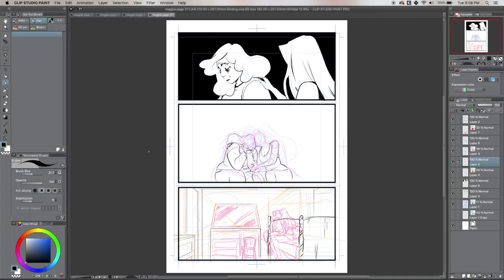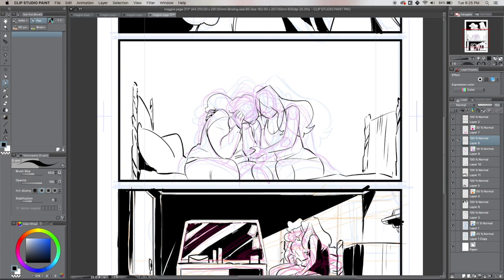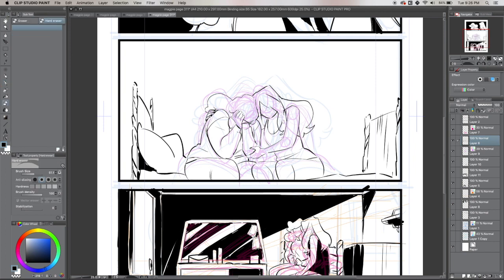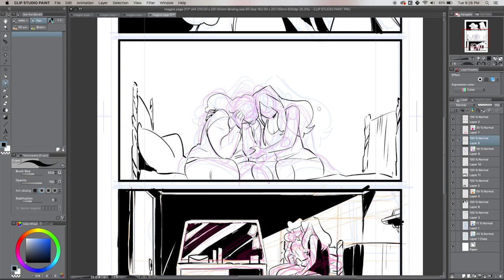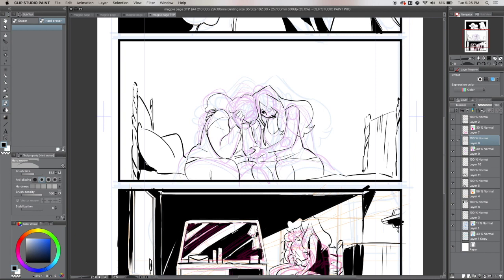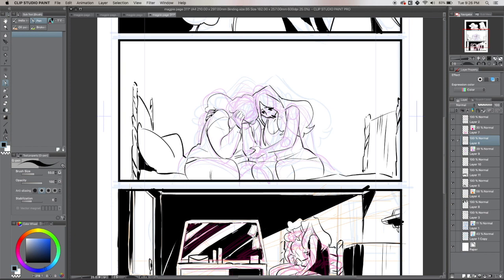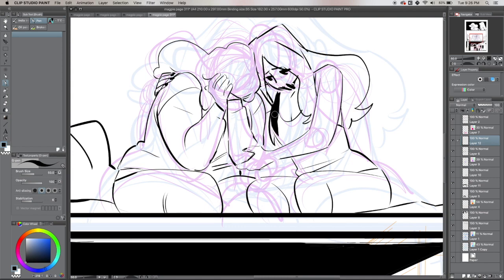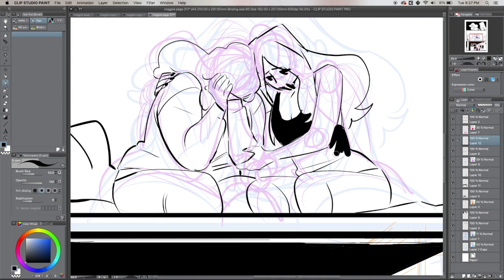Designing a Magic System for Your Comic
This is a video where I go into how I create a magic system, specifically one that is used in solving conflicts.

✿Discord Server✿

✿ Support Us! ✿

✿ Social Media ✿